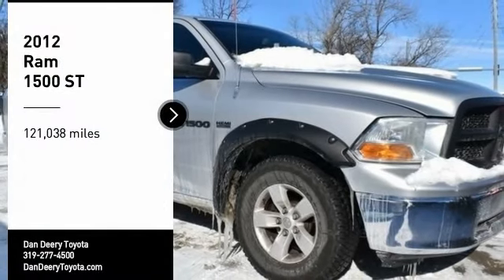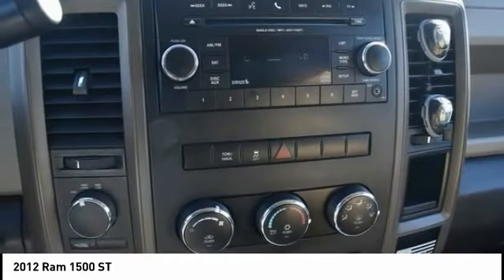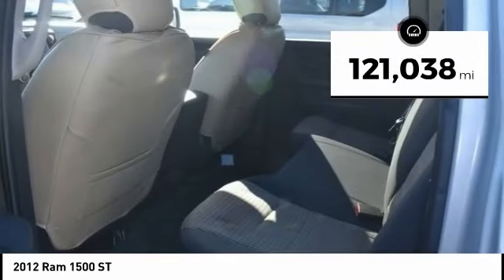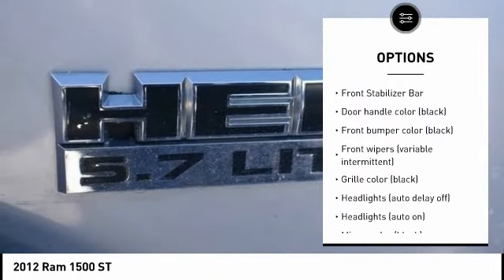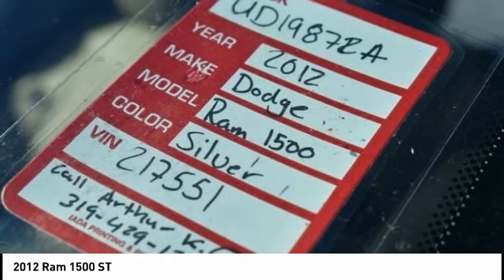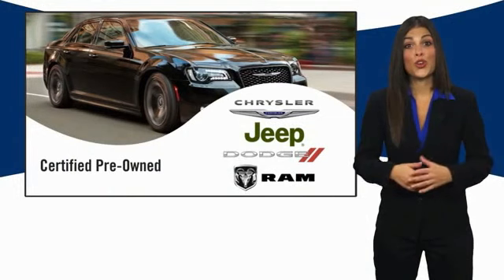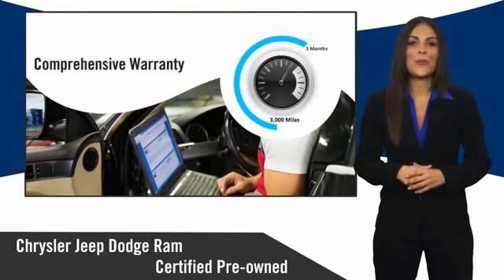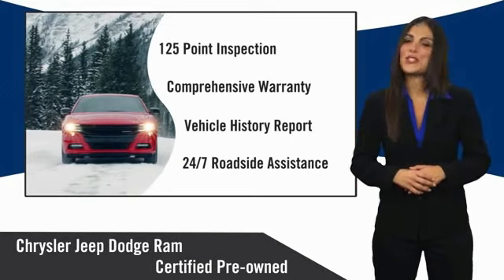2012 Ram 1500 Cedar Falls IA UD19872A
2012 Ram 1500 ST